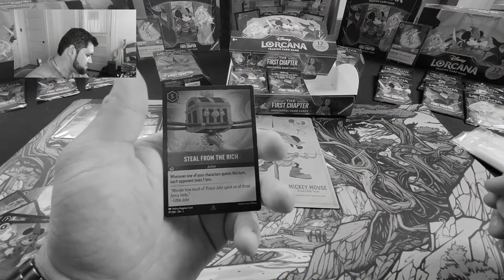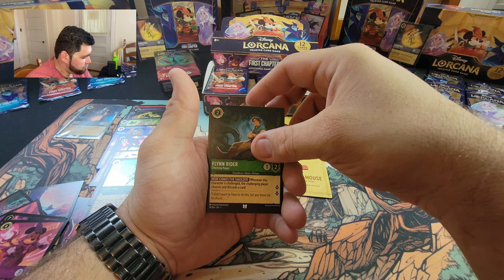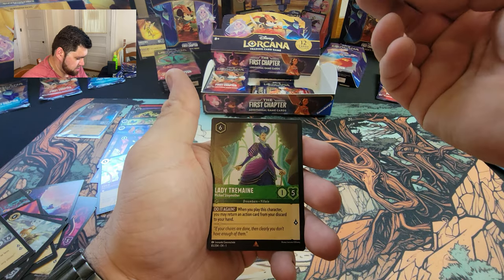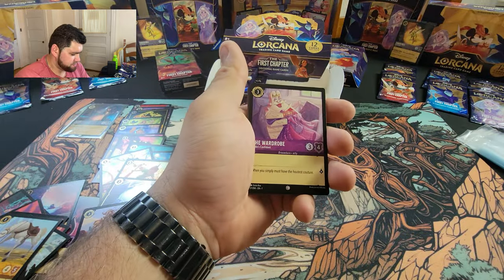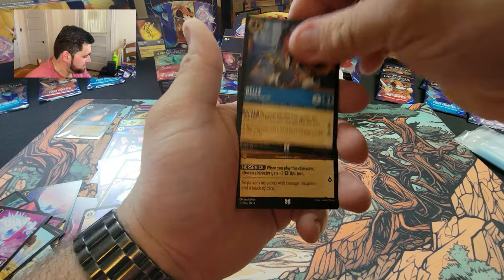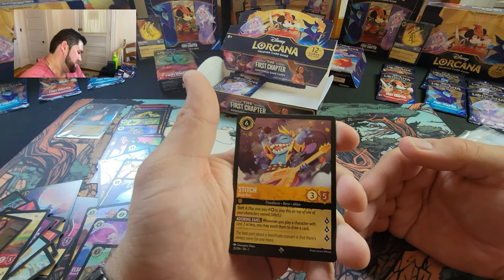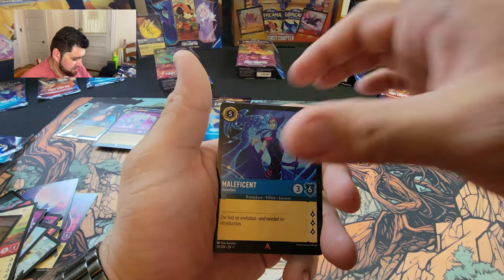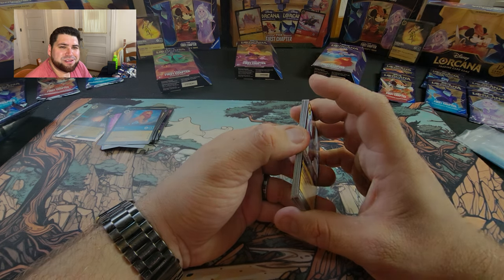Hunting Enchanted Rares again! And again!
This is part two of Stephan opening his dang booster box. Hunting Enchanted Rares is a sweaty sport that only Stephan sweats to. Will he achieve his goal?